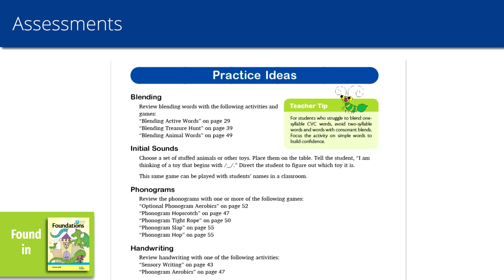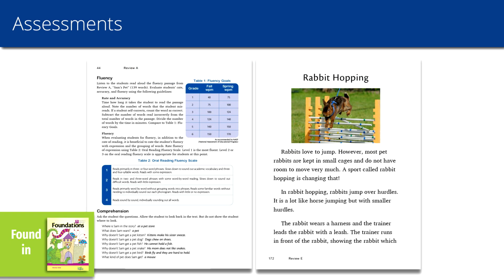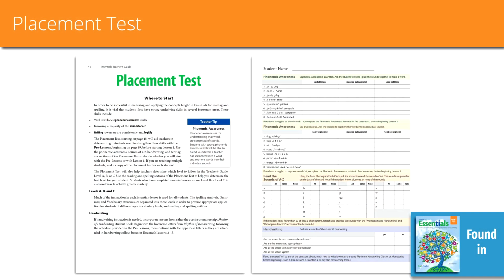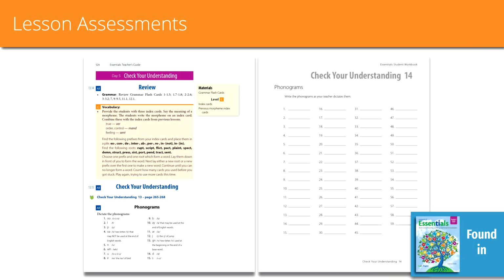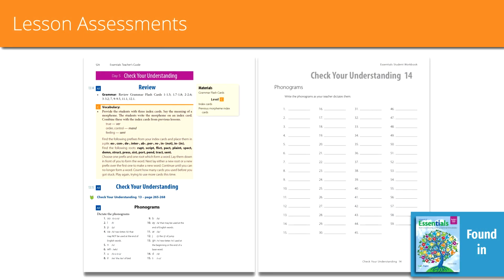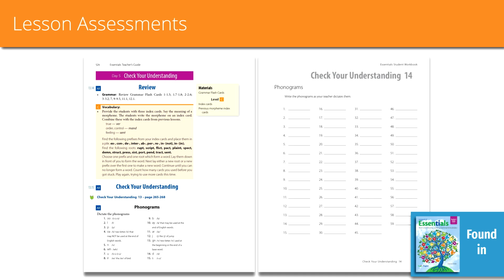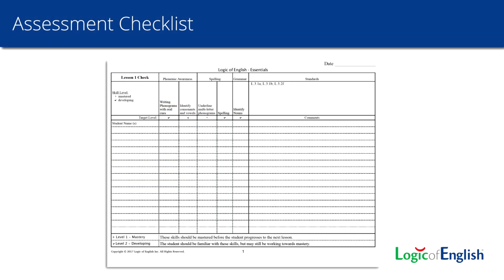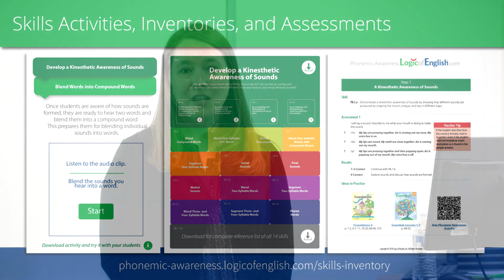Assessments and Mastery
Learn how Logic of English uses assessments in its curricula.